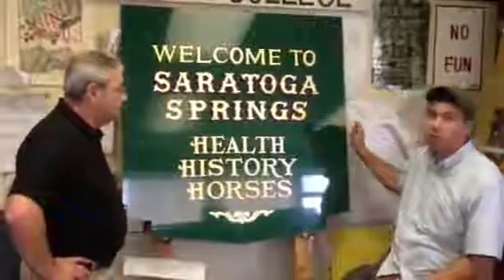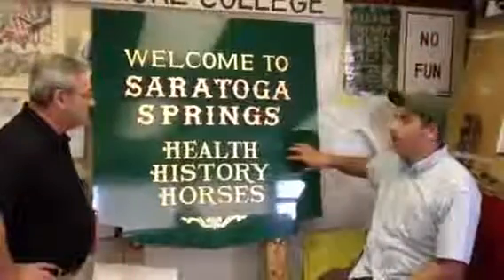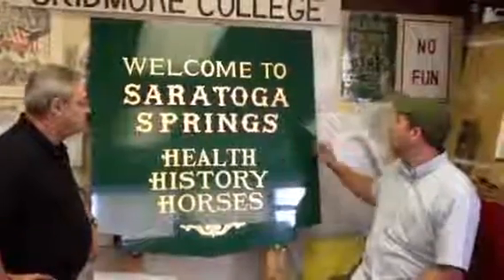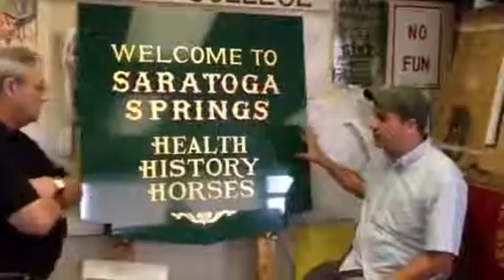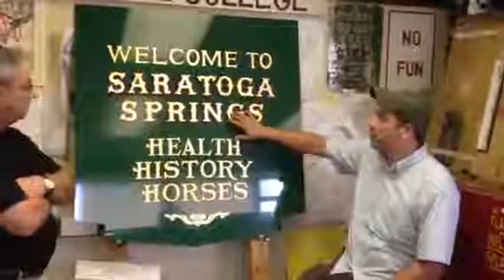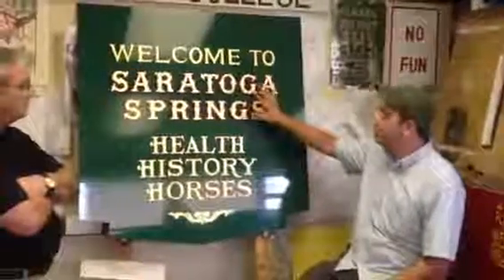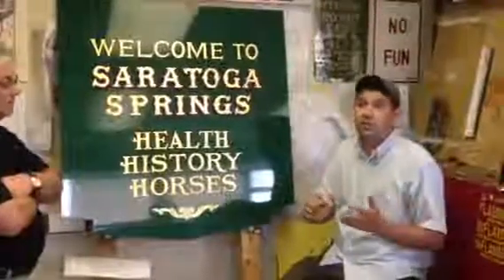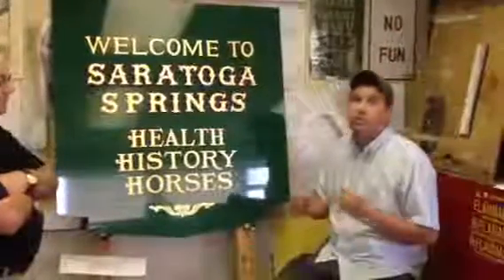City Artist Philip Steffen describes the new signs the will welcome visitors to Saratoga Springs